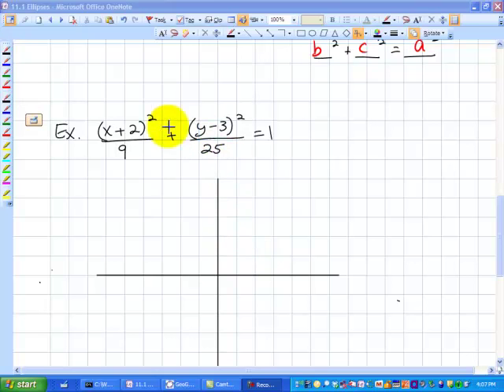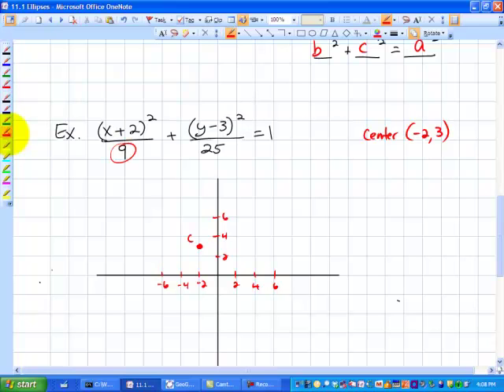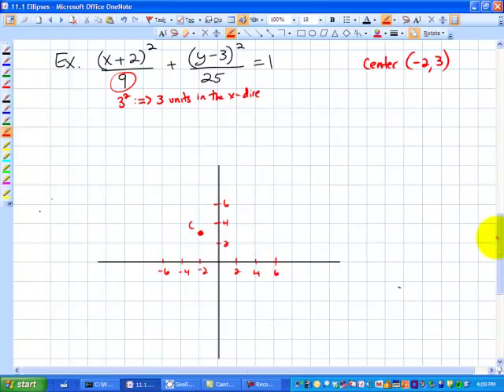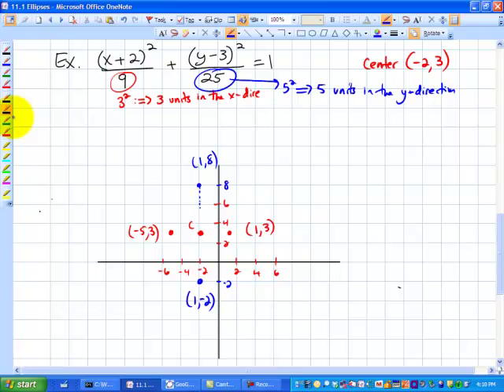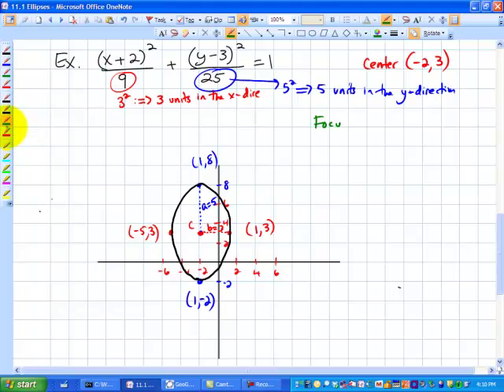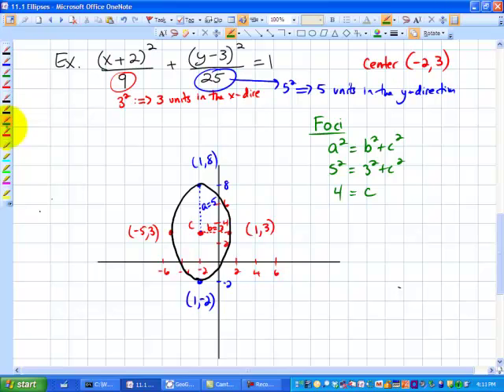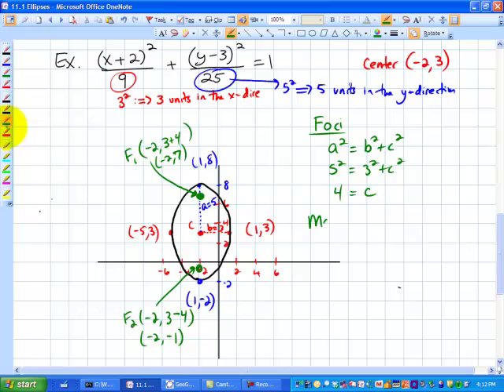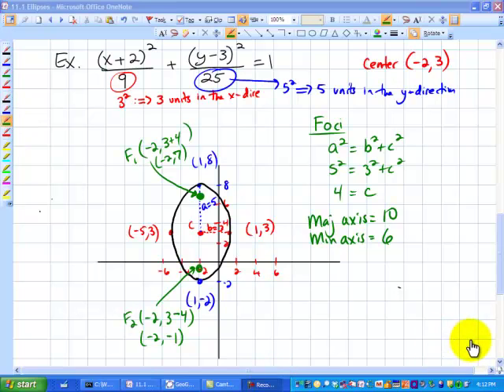Conics lessons d3 Ellipse part 2